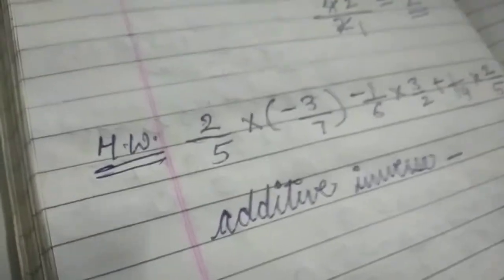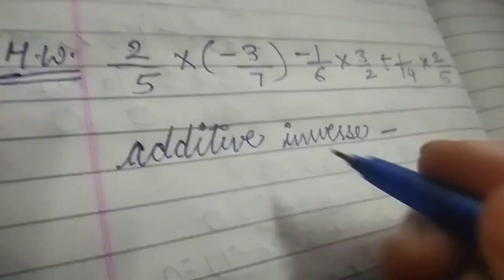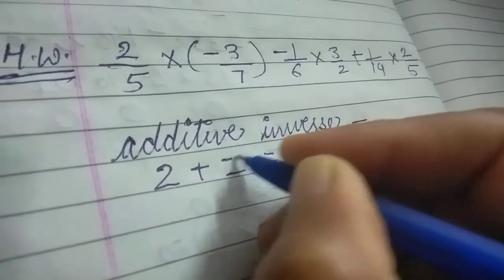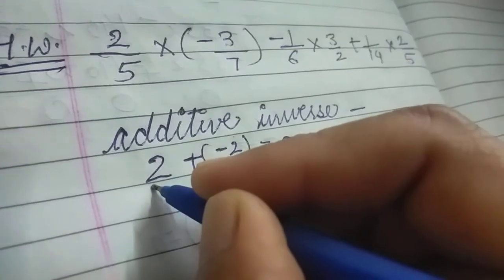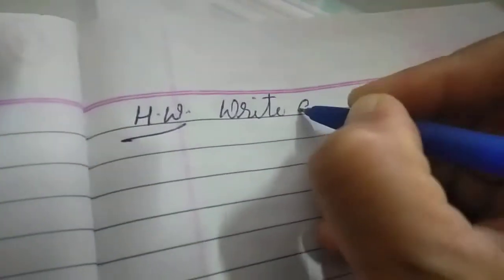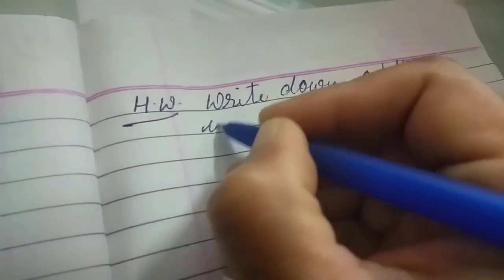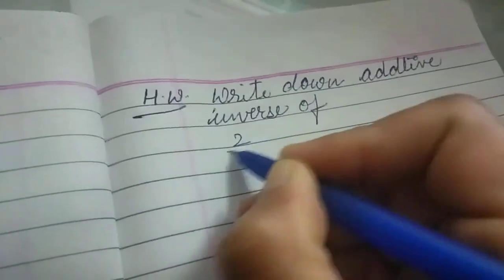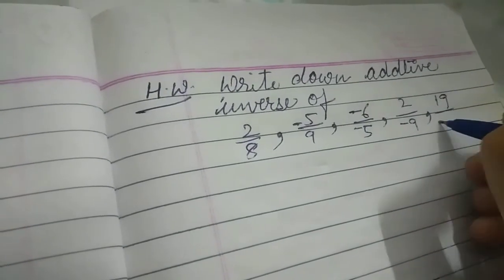Class 8 maths Chapter 1 Rational numbers